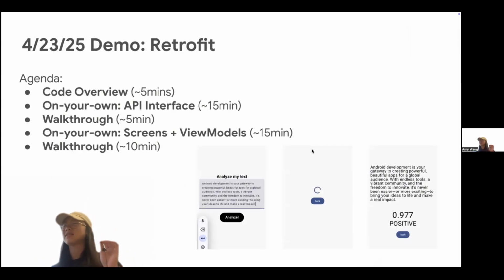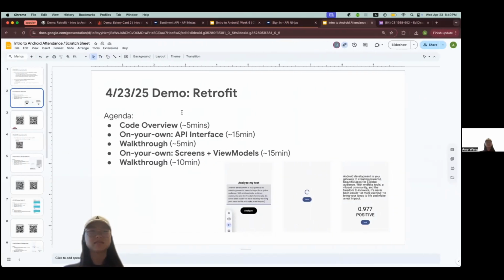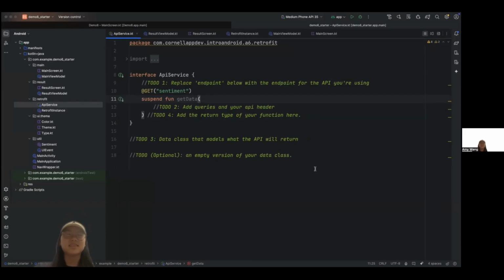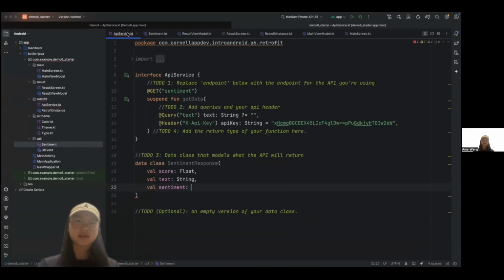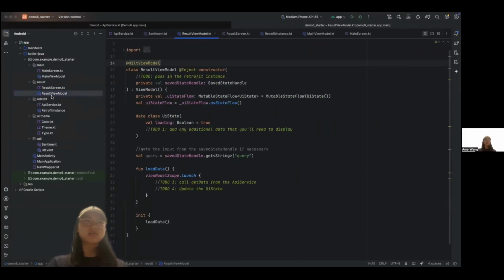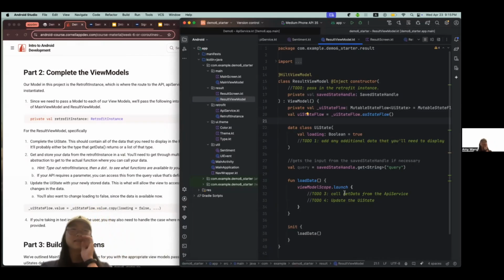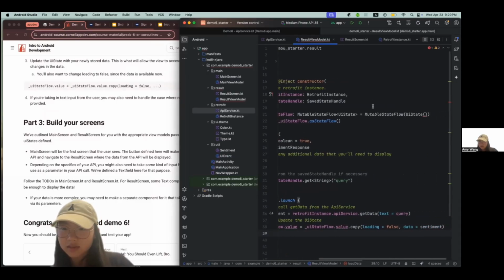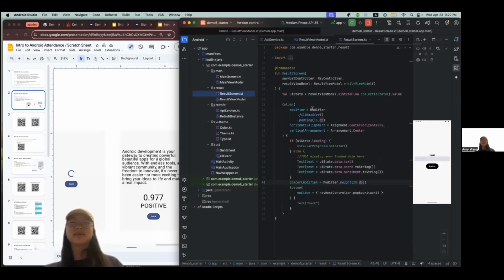[SP25] Intro to Android: Demo 6 - Retrofit